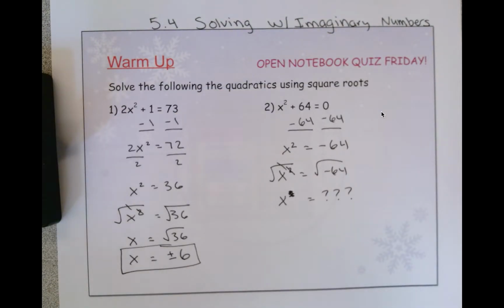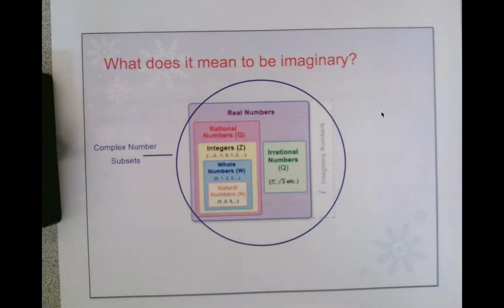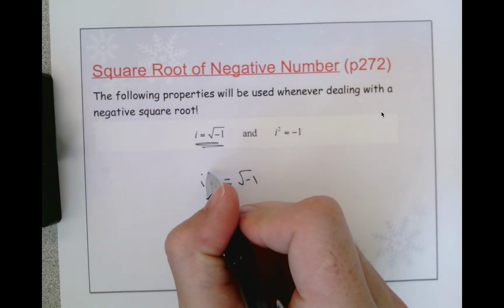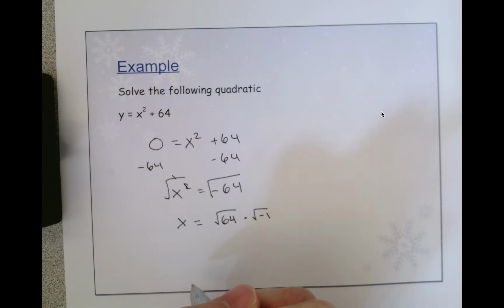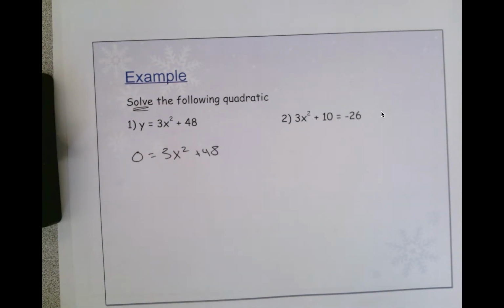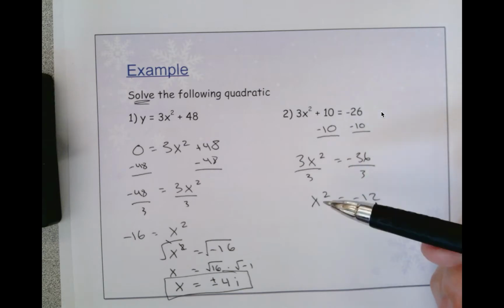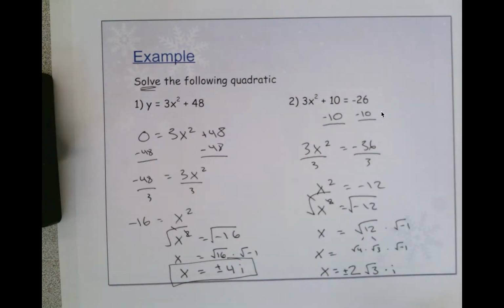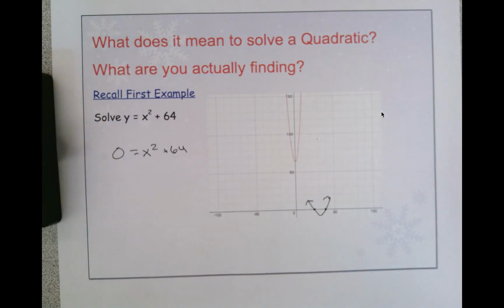5.4 Solving with Imaginary Numbers MAPS A2